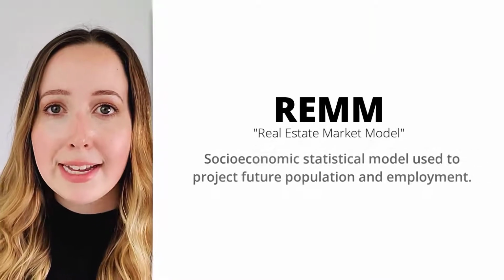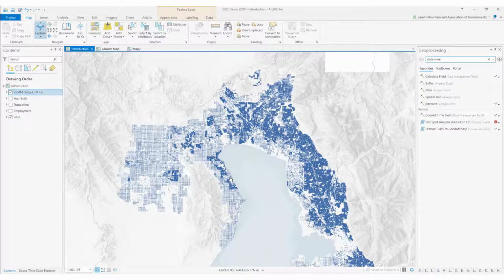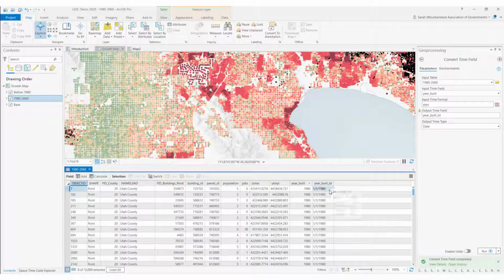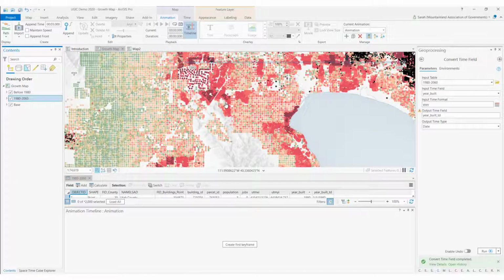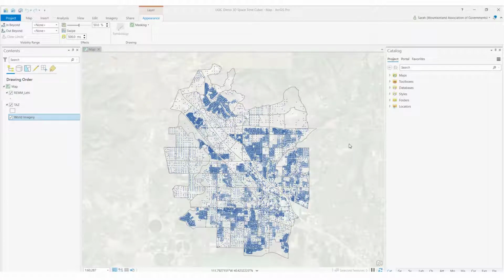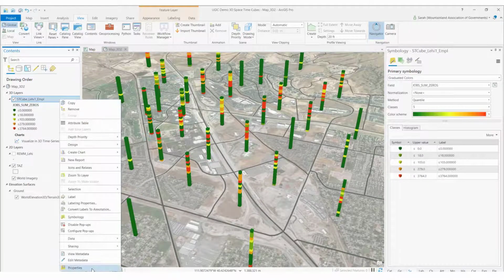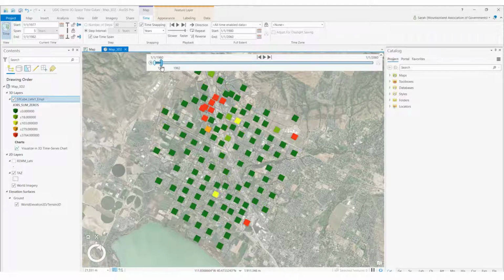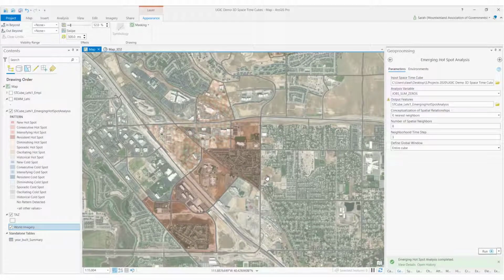Visualizing Time Series Data by Sarah Lawless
It's awesome when you find that you have tons of data that changes over time, but it becomes less awesome if you can't actually visualize those changes. Introducing animating time sensitive/series data, and 3d Space-Time Cubes in ArcGIS Pro.

Presented by Sarah Lawless,  MAG